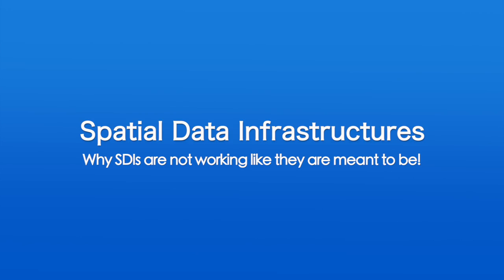Making Spatial Data Infrastructures Work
Get insights from Ed Parsons, Geospatial Technologist at google on:
Why SDIs are not working like they are meant to be!